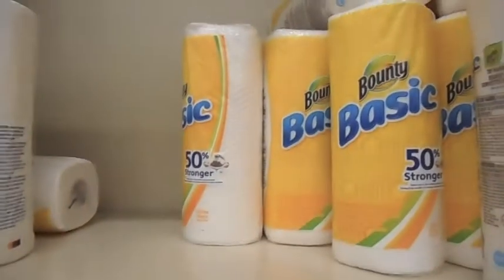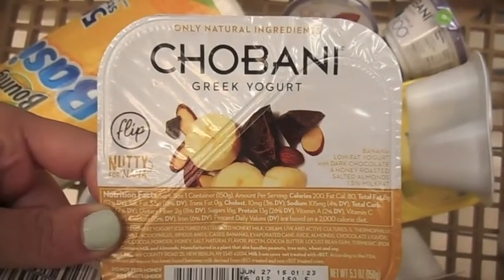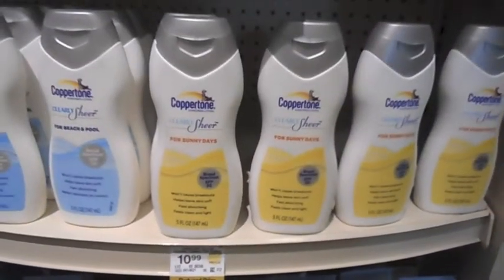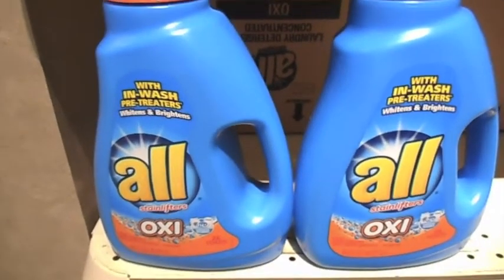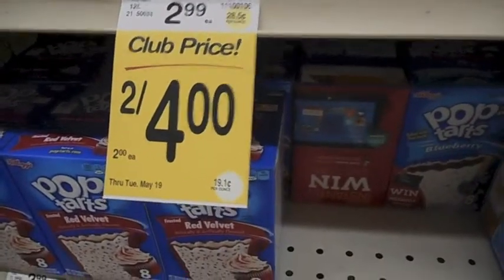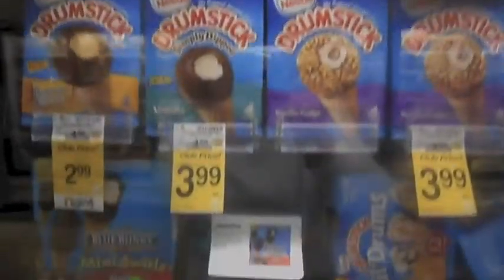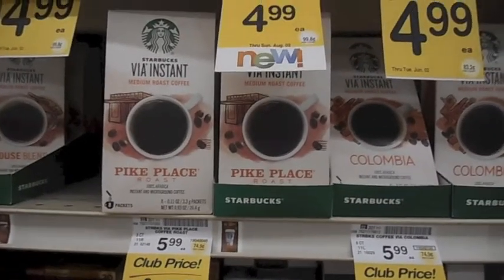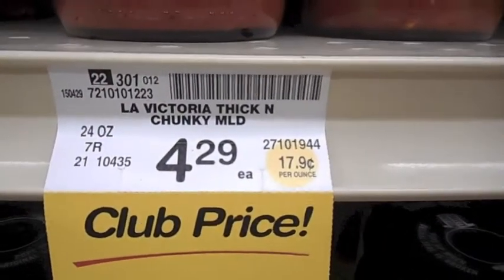HOT!! Vons/Safeway Deals | Deals end 5/19/2015